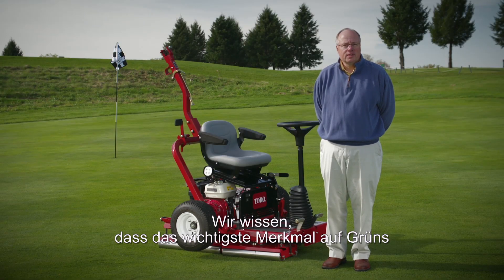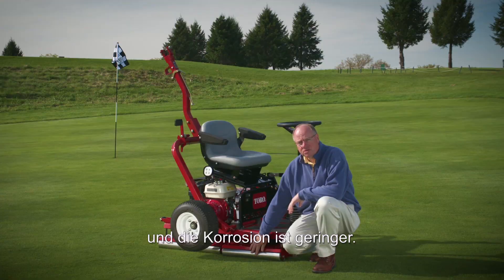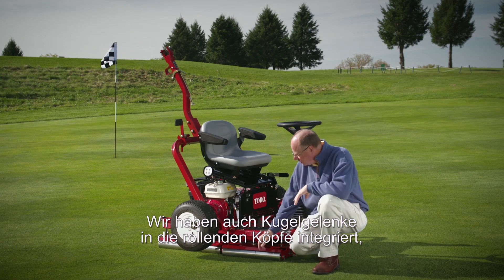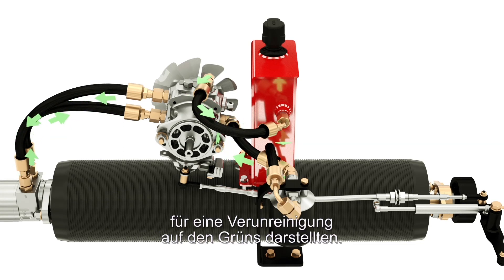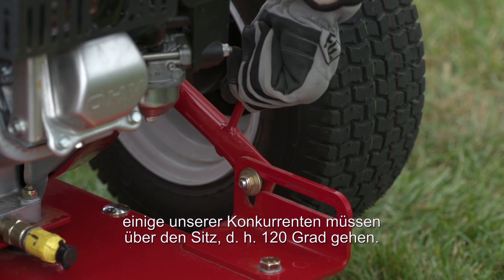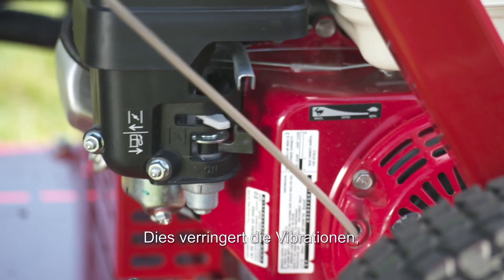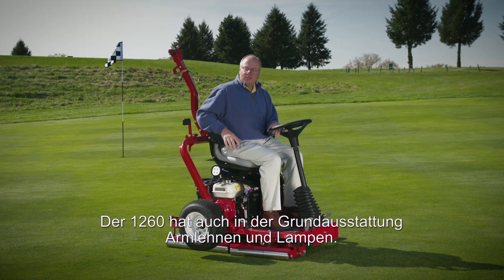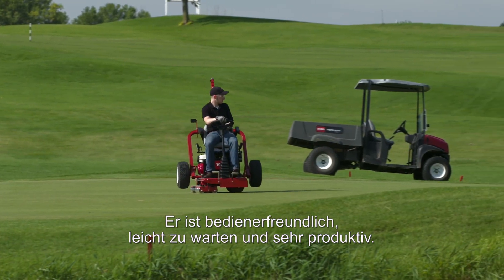Toro GreensPro 1260 (Deutsch)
Der neue GreensPro 1260 verkörpert die nächste Evolution der Grünsroller. Mit verbesserten Features, u. .a. Einer hydraulisch angetriebenen Antriebsrolle, verringert der GreensPro 1260 den Wartungsaufwand, der bei älteren Kettenantriebssystemen erforderlich ist. Der GreensPro 1260 ergibt besonders glatte und schnelle Grüns mit einer beeindruckenden Bedienerplattform. Die geteilten, überschneidenden und der Kontur folgenden Bügelrollen folgen Bodenunebenheiten und ergeben besonders glatte Abschlagflächen. Die Bedienerplattform ist komplett einstellbar für unübertroffenen Komfort und ausgezeichnete Bedienersicherheit. Das neue Transportsystem hat eine Schnellverriegelungskupplung, mit der ein Transport zwischen Grüns schnell und einfach ist.